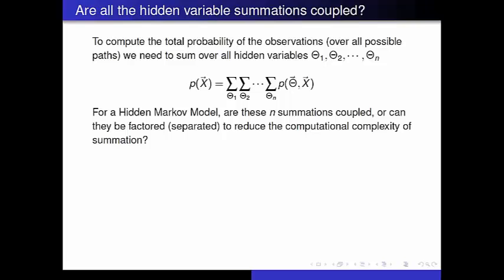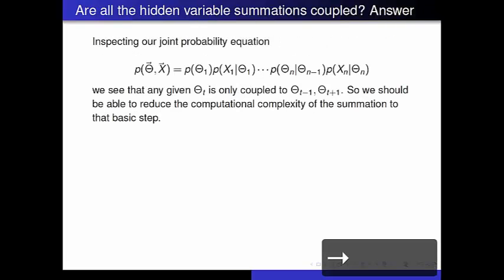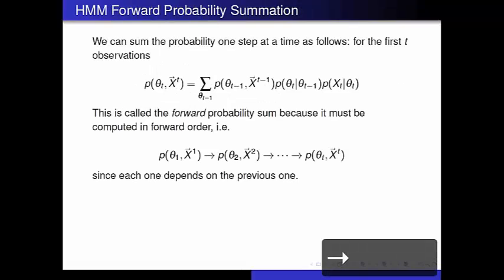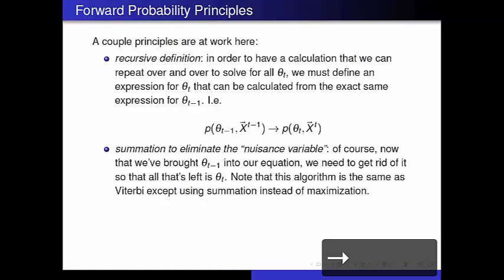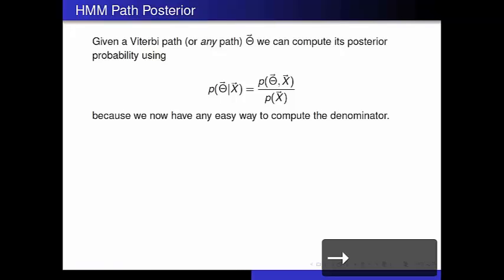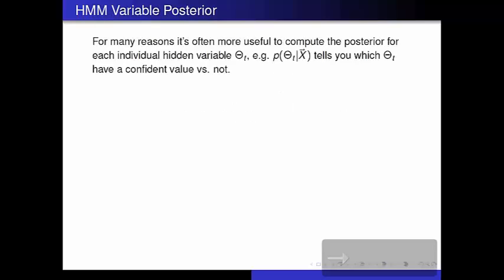Some principles in HMM posterior, etc - Lec - Intro to Bioinformatics (UCLA)